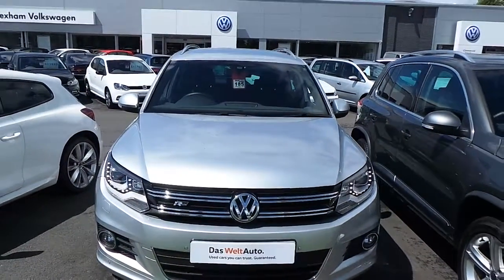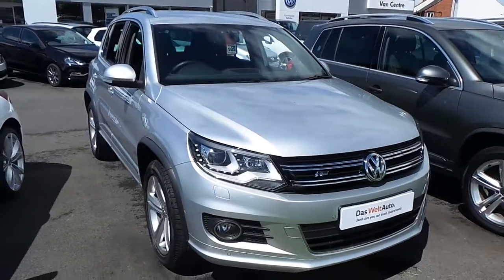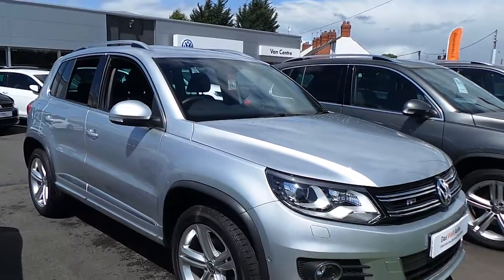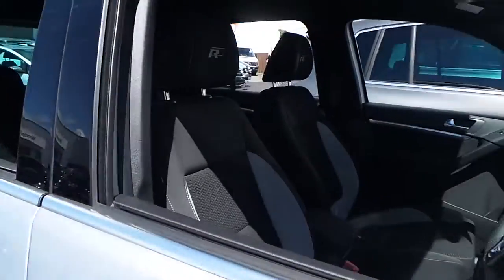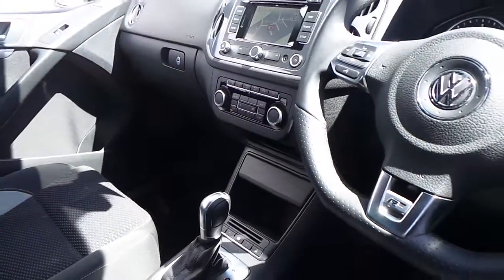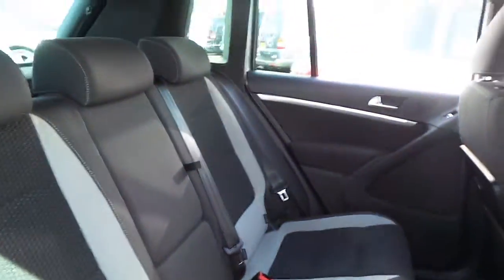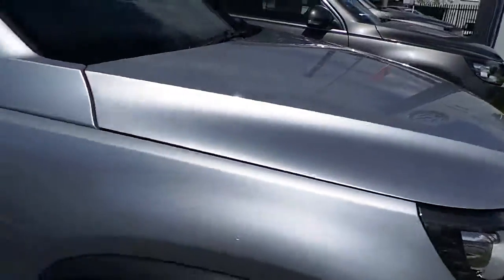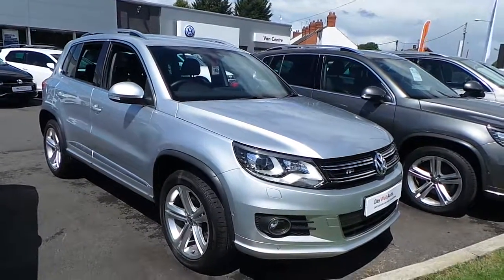Volkswagen Tiguan R Line 2.0 TDI 140ps DSG available at Wrexham Volkswagen!